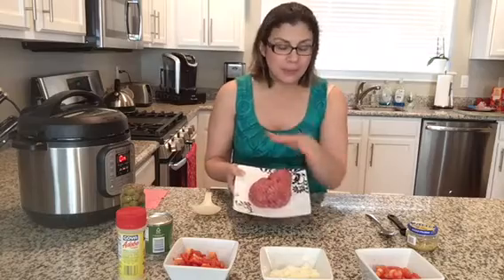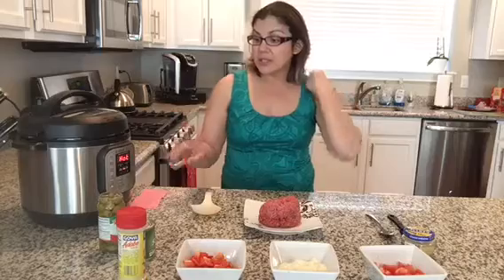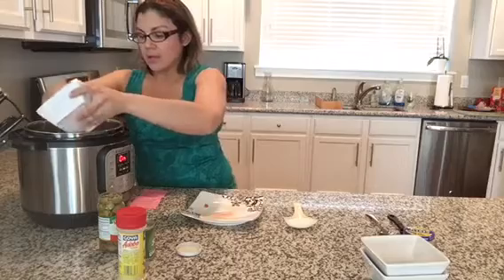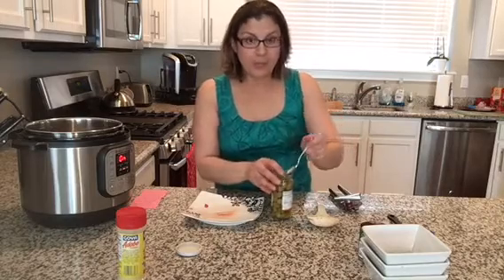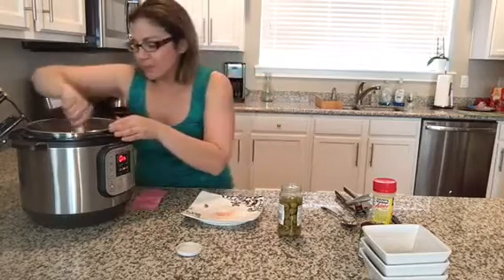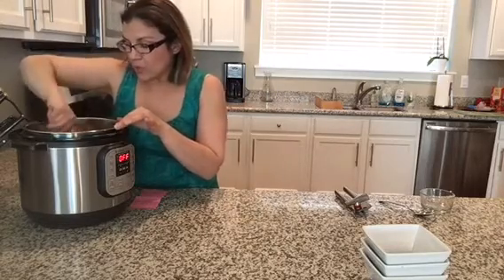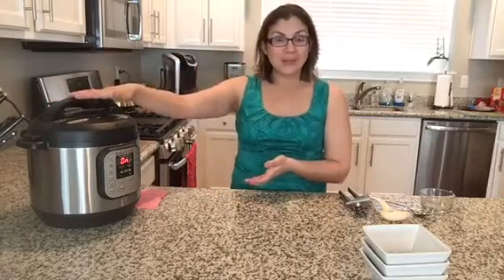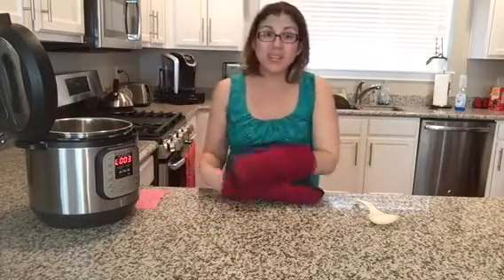Instant Pot Picadillo